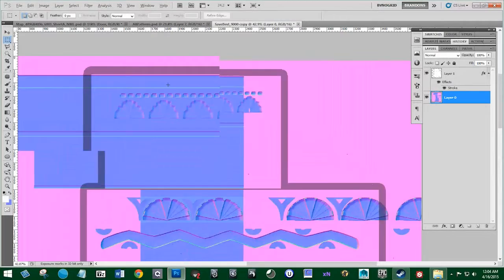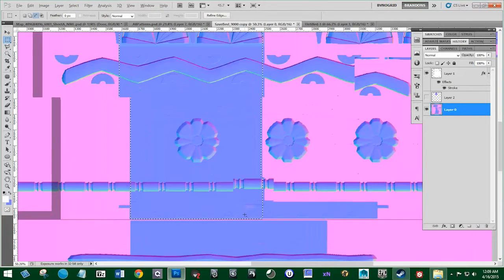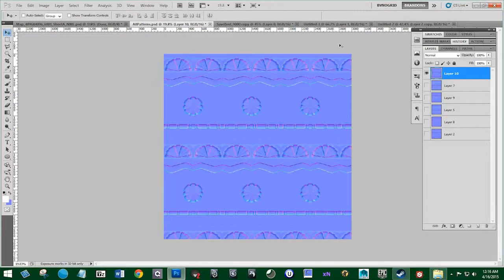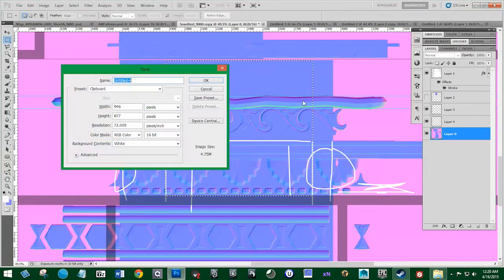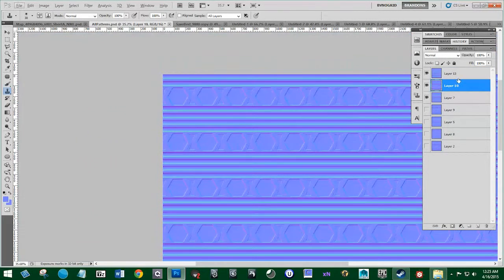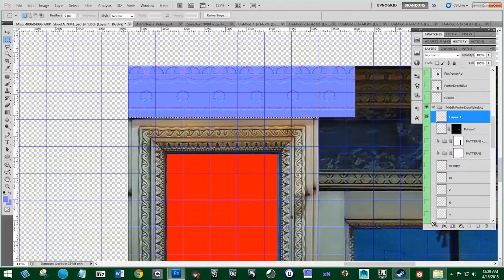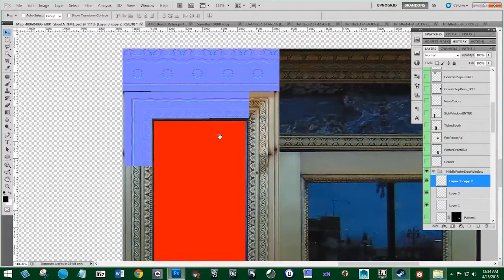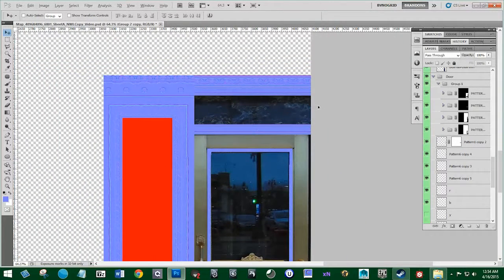04 Normal Maps Part 4 - Texturing and Modeling a Next Gen Building